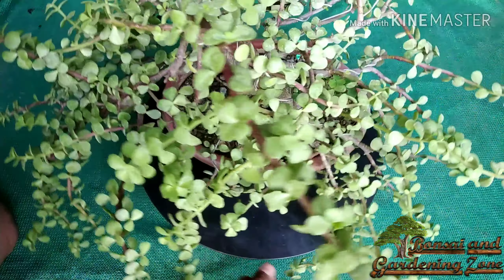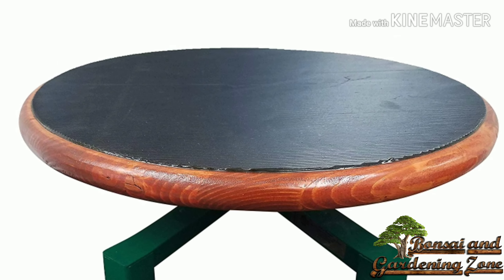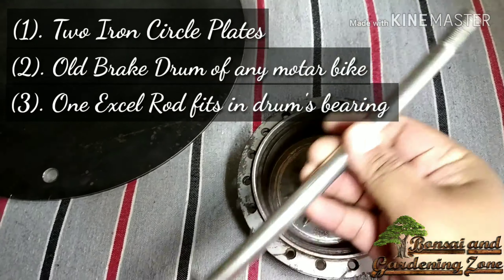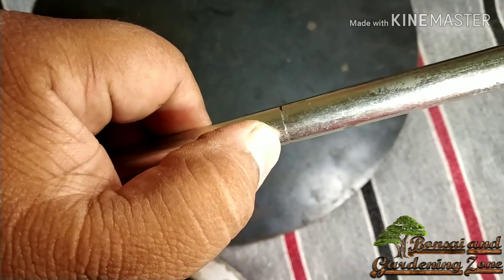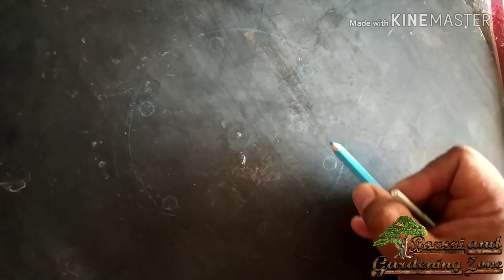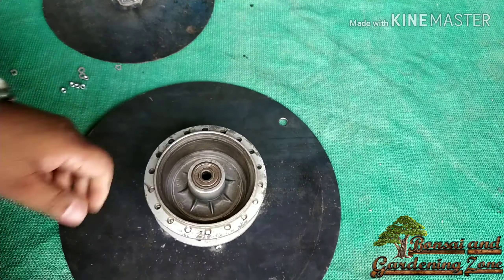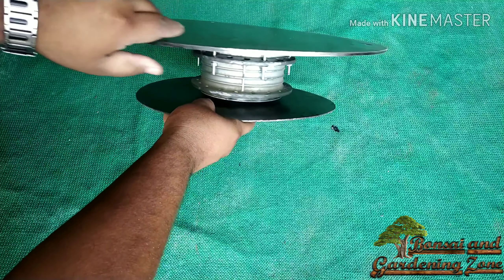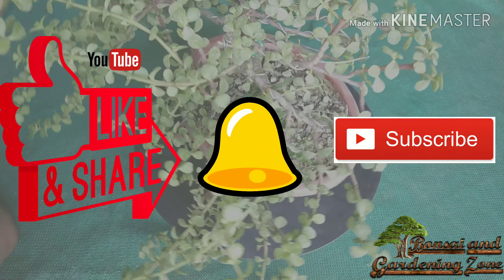DIY How To Make Turntable /Lazy Susan For Bonsai And Gardening. Multi Purpose and Affordable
How to make a multipurposr turntable for bonsai styling and Gardening, very easily out of scrap.
A turntable is a must have, not only for any Bonsai hobbist/artist but every gardener should have one.  If you don’t have one you have no idea how easy your life will become.
 Though pro bonsai turntable is bit expensive, but if you are a bonsai beginner so this vedio will help you to make your own turntable in around 350 bucks,(5 dollars) which will be far more cheaper, stronger and durable then markrt bough one. Not from old revolving chair which is unstable, but a very unique trick, by using Iron circle plates and old brake drum of any bike.

For more amazing gardening videos, please visit to my channel Bonsai and Gardening zone.